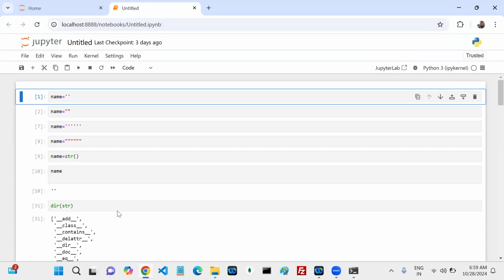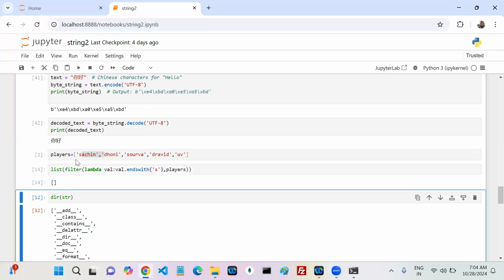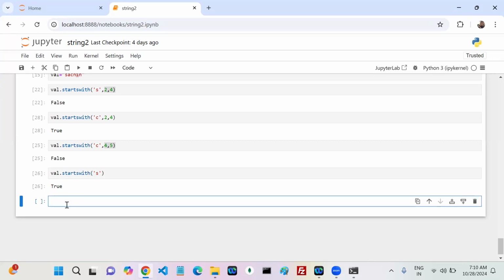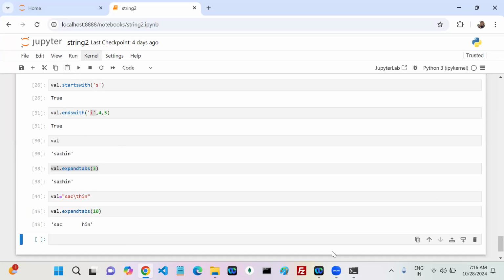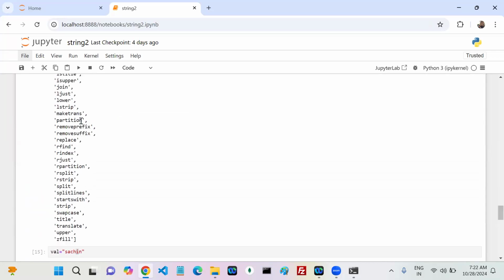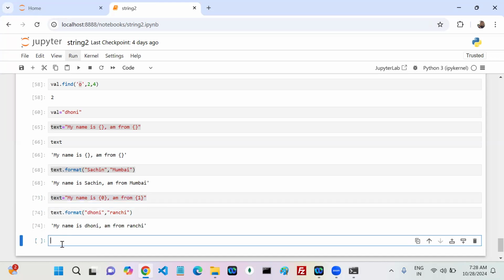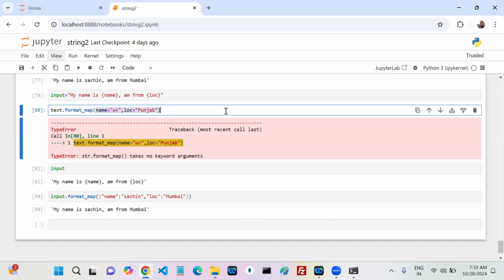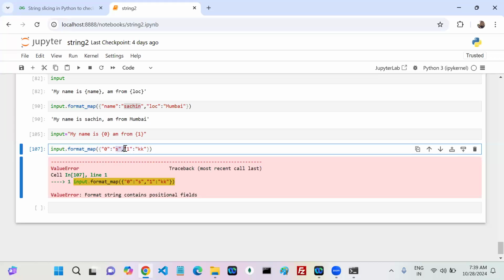Full stack python : Day - 50